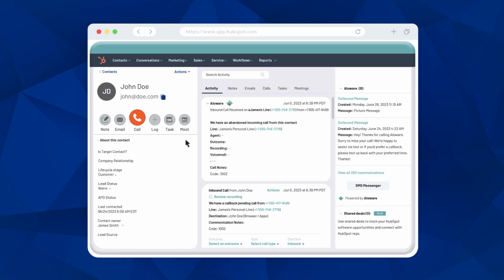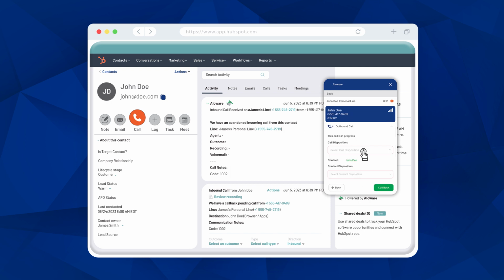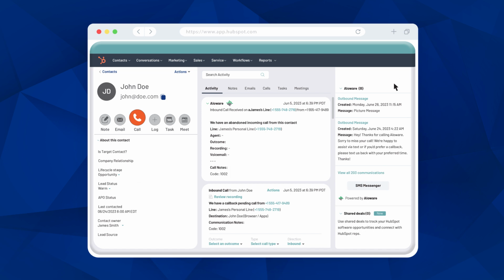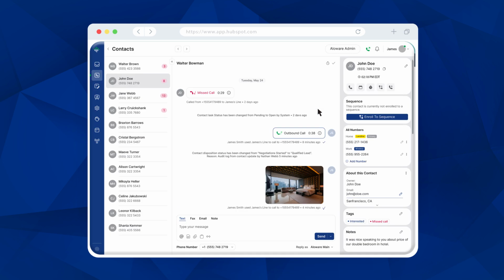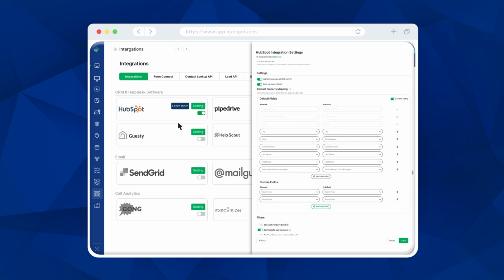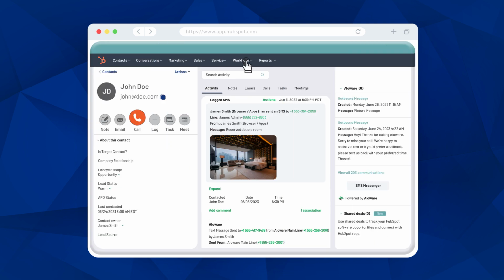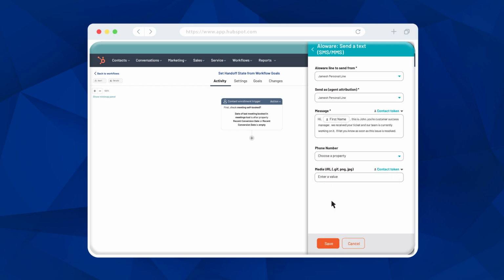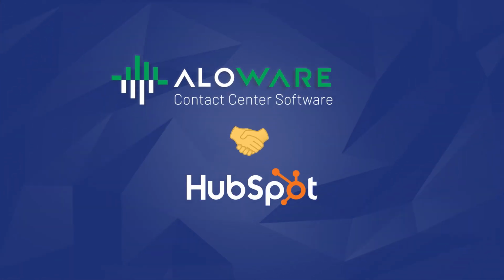Boost Your Productivity Now! Explore Aloware's Seamless HubSpot Integration 🚀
Want to experience what a true native contact center integration inside Hubspot can do? Teaser alert - it's more than just calling and texting.
Watch how Aloware adds a new dimension to your workflows, supercharges lead qualification, and revolutionizes how you communicate with customers and prospects.